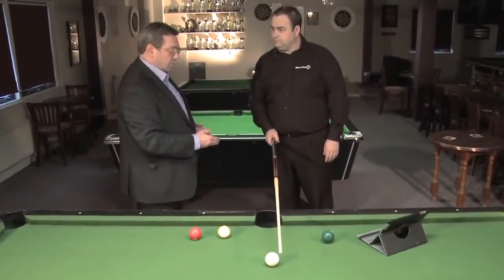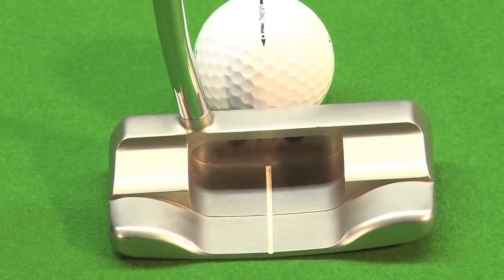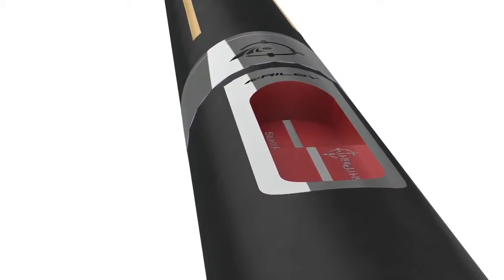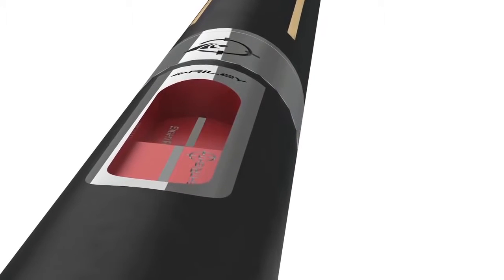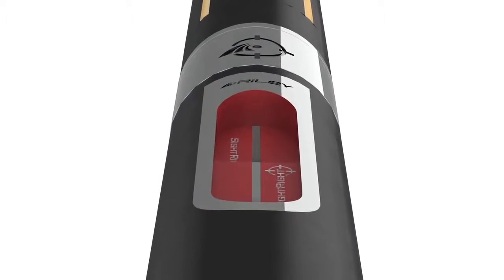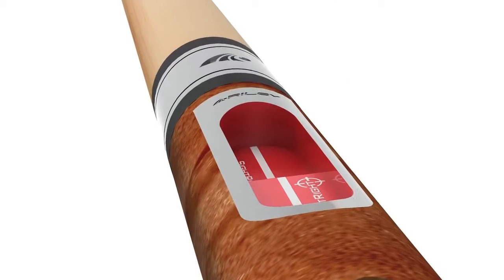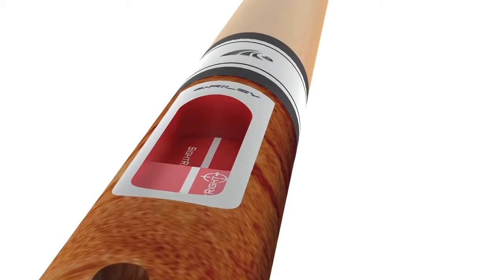www smartwayleisure com Riley SightRight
The first cue range with built-in sighting & alignment technology.
Top sports professionals have been trained in SightRight methods for over 15 years, and now the proven scientific methods are available for all.
Inventor Steve Feeney has joined with Riley England to create this cutting edge range of snooker cues that can really enhance your game - no matter what level you play to.
Supported by the world’s first interactive cue sports training App, the SightRight App and Riley SightRight cue combined, will teach you the very simple techniques involved to improve your game, and also provide specific practice routines to help hone your new skills.